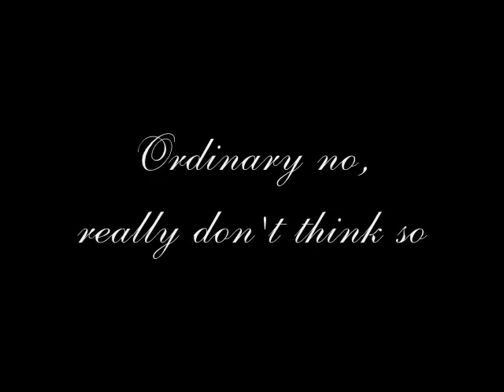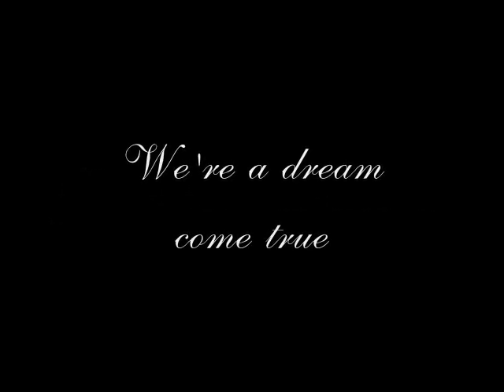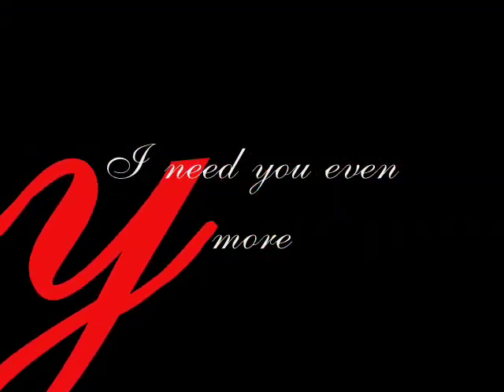Kenny Chesney - Me And You (Lyrics)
Kenny Chesney - Me And You